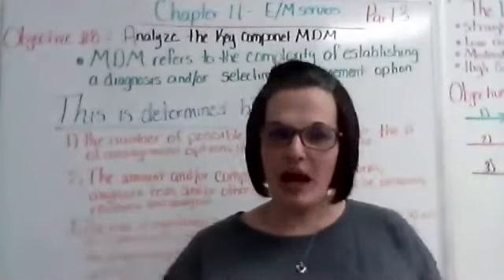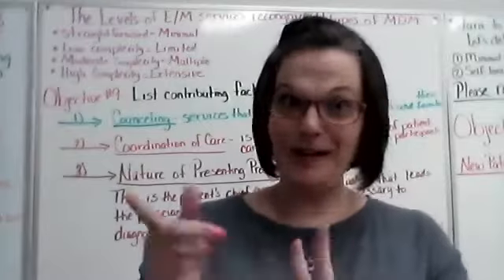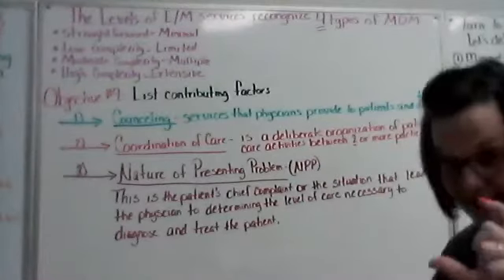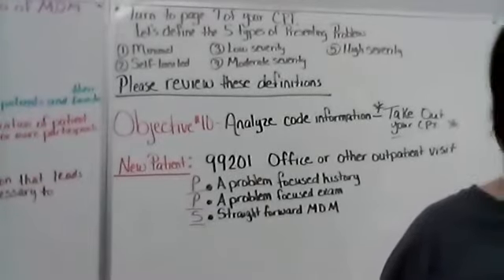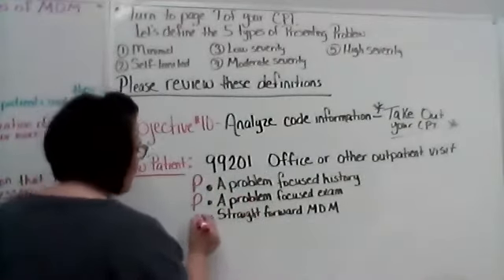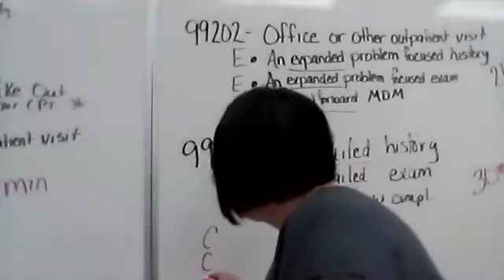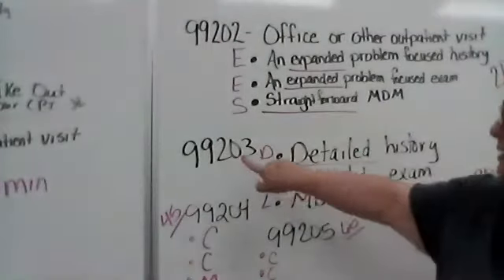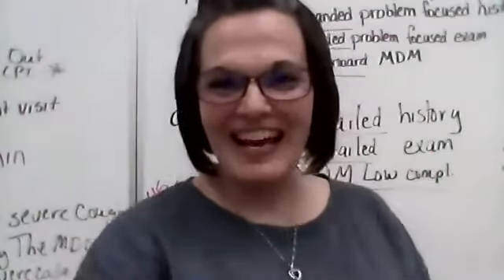MODULE 153 CHAPTER 11 LECTURE PART 3